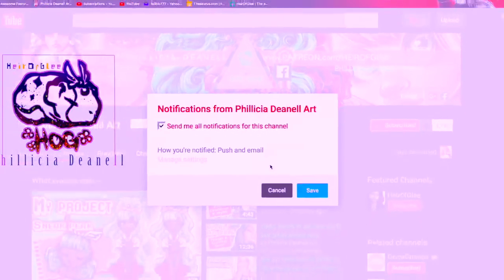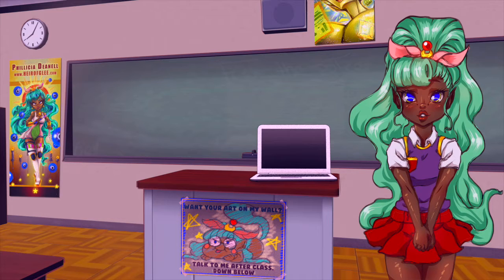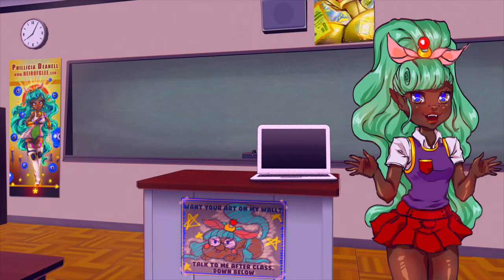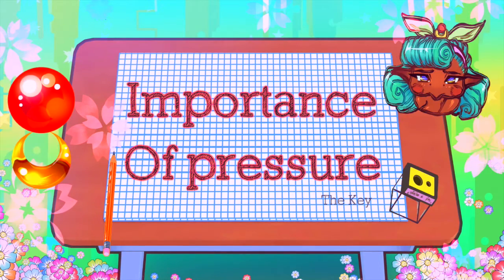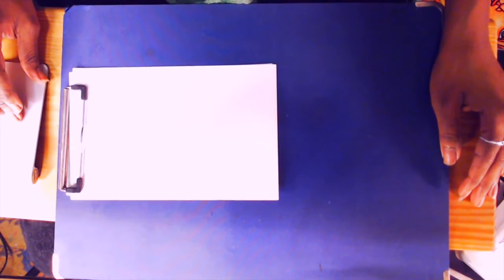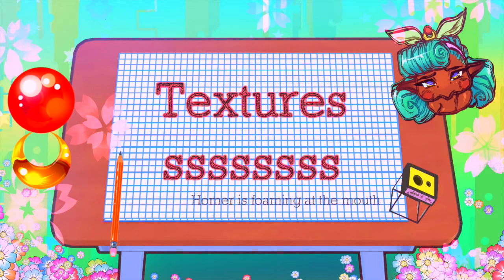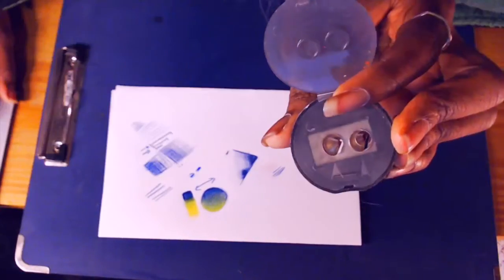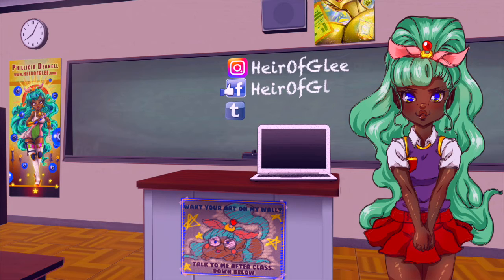How to use color pencils part one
How to use color pencils for your traditional drawings, anime or manga. How to blend and mix your colors and how to start with color pencils. why I like to sketch in colourpencils such as red and blue and orange

and boxcat games